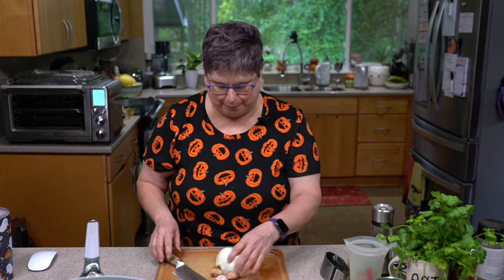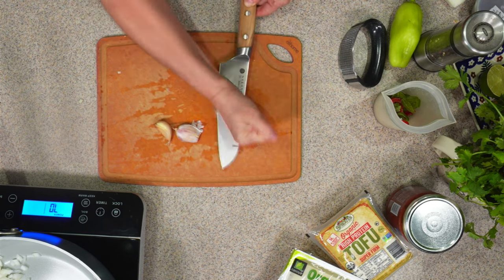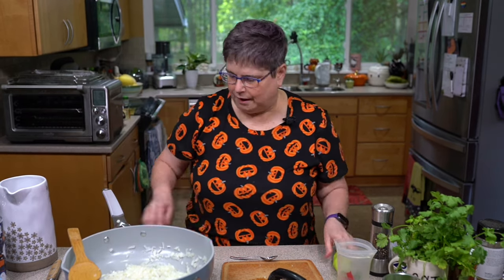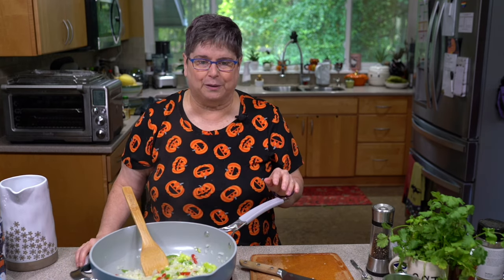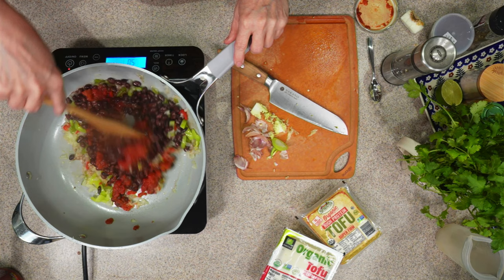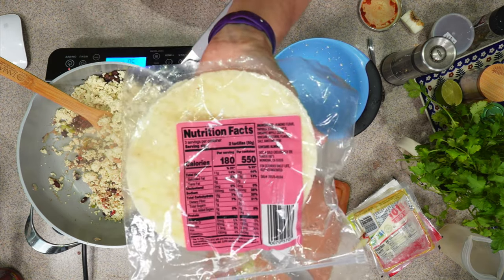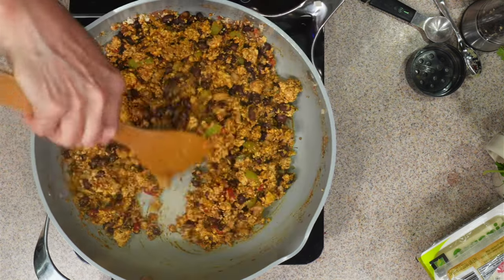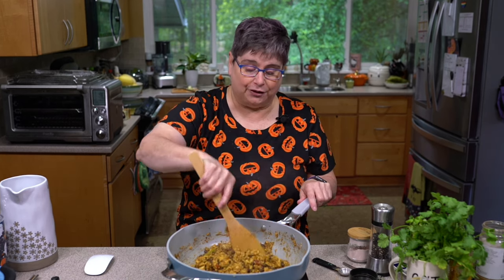Priya's Mexican Scrambled Tofu for Tostadas & More!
⏰ This is the LAST DAY (Set 25th) that you can buy Vegan for Everyone, so be sure to grab your copy

I'm using my new Nakano knife* in the video.

Priya Lakshminarayan created this yummy recipe for the Vegan for Everyone Ebook.

I'm doing a live from the ebook to show you how to adapt the recipes to a no-added-oil way of eating. Come hang out with me, and let's cook!

Guess what?! I did an ebook collaboration with 21 super-cool vegan and plant-based bloggers and recipe developers called VEGAN FOR EVERYONE.

Priya is the creator of Cookilicious, a cookbook author, and a dog mom. She believes that every recipe on her blog tells a story that is simple, easy to follow, and has a tasty soul. She enjoys cooking food from different cultures and thrives on converting meat recipes to meatless! She also is a leftovers specialist (if that is a thing) and enjoys cooking up new dishes using mostly leftovers.

and get a $35 cooking class free when you get in!

*Our Nakano knives have been handcrafted in Japan since 1918 and are favored by Michelin chefs and TV cooking stars globally. The Mito series you have is made out of high-quality natural olive wood.

🥕 Sign up to my newsletter & get my 4 most popular spice blend recipes